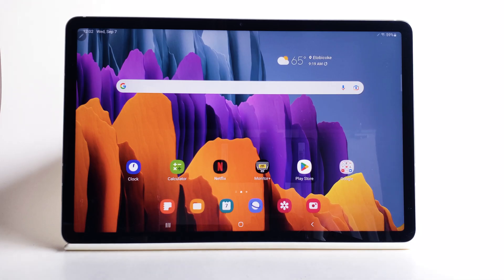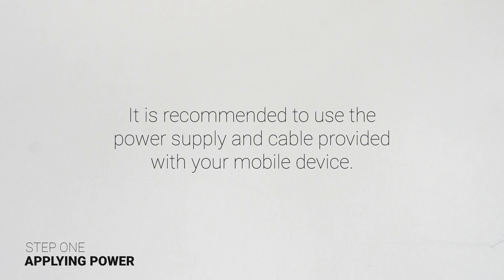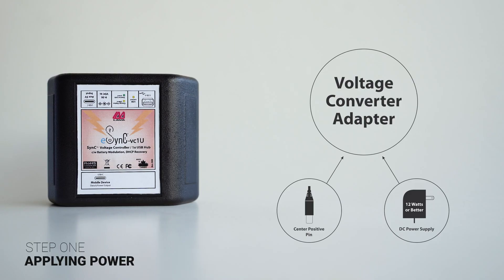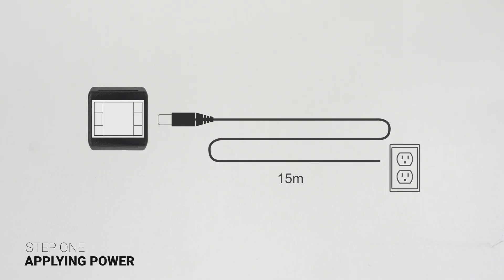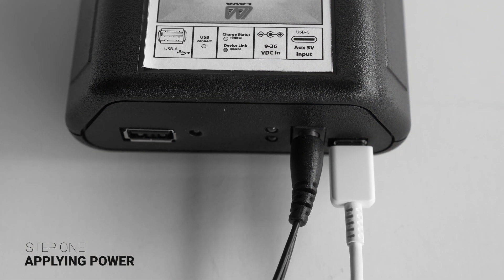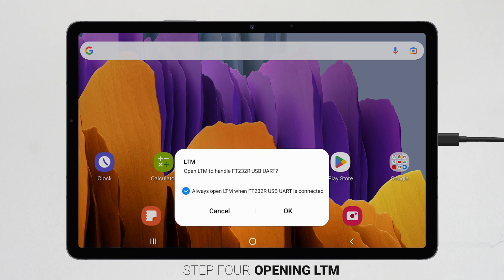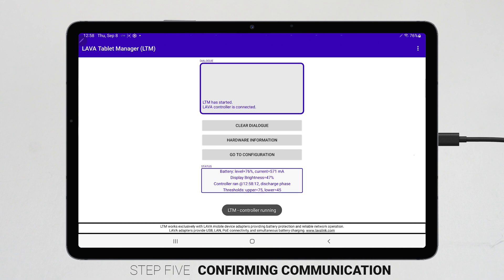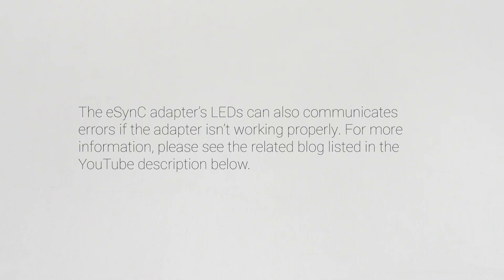eSynC Adapters Installation Guide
Don’t know how to set up your eSynC SimulCharge adapter? This video will give you step-by-step instructions on how to connect your mobile device to the adapter.

Chapters
0:00 Intro
0:17 LTM
0:37 Step 1 Applying Power
3:57 Step 2 Powering The Unit
4:12 Step 3 Connecting a Mobile Device
4:45 Step 4 Opening LTM
5:28 Step 5 Confirming Communication
6:04 Step 6 Connecting Peripherals
6:22 RBM Technology